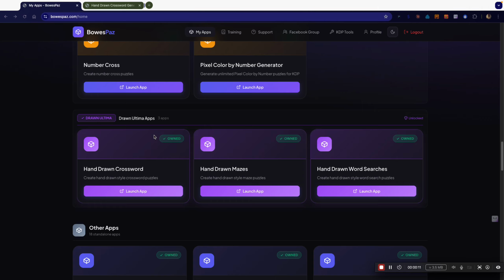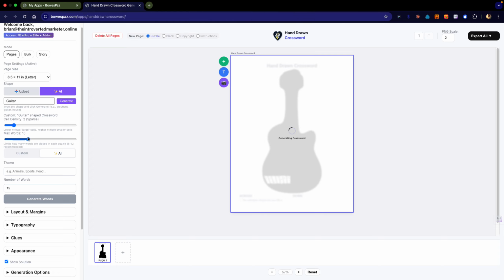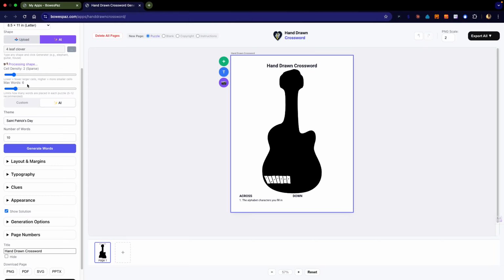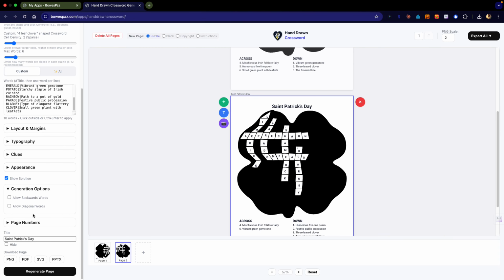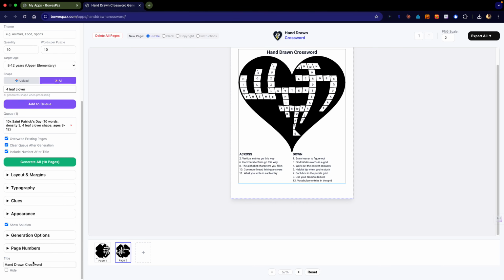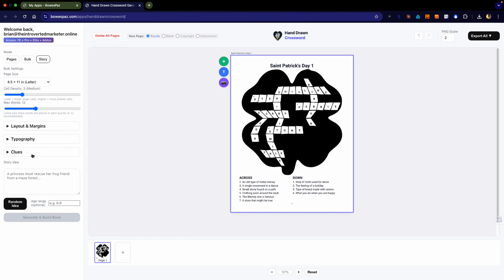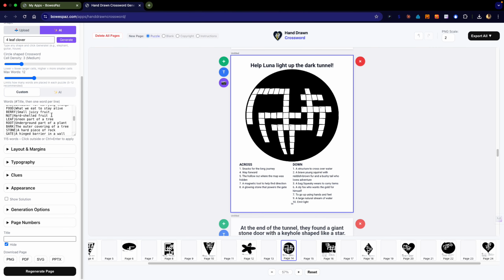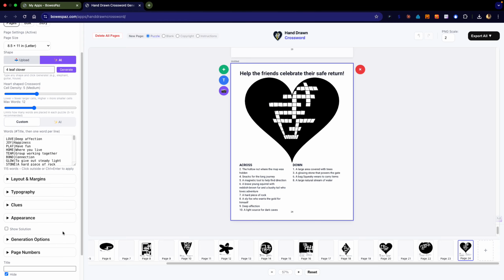Manaka Royalty Hand Drawn Crossword Demo: High-Intent Activity Books for KDP (2026)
Now, listen, fam. If you want to build a truly high-value digital asset library, you have to look at specialized crosswords. Hand-drawn style crosswords are a high-demand niche because they offer a unique, artistic aesthetic that stands out in a crowded market. For the introverted marketer, this is about structural clarity and quiet leverage—you aren't just selling "a crossword," you're selling a "creative puzzle experience."

The Hand Drawn Crossword generator in Manaka Royalty is how you dominate the specialized crossword niche.

In this walkthrough, I’m showing you the Hand Drawn Crossword interface. I’m showing you how to generate professional, hand-drawn style crosswords in seconds. By moving into the creative crossword niche, you’re accessing a segment of the Amazon KDP and Etsy market that is consistently high-intent and evergreen.

This isn't just about "making a puzzle." It's about using automation to provide specialized value in a high-demand market and building a brand with quiet leverage.

In this demo, I show you:

The Hand Drawn Crossword Interface: Navigating the tool to create professional, artistic crosswords.

Creative Crossword Niche Strategy: Why specialized assets like Hand Drawn Crosswords are a high-value asset for your catalog.

Professional Layouts: Generating clean, organized designs that are ready for publishing immediately.

Targeting the Artistic Market: How to position these assets for fans of creative and unique puzzle designs.

Stop ignoring the specialized niches. Secure the specialized generator, provide high-intent value in the crossword space, and create your quiet leverage on your own terms.

AI & Workflow

Manaka Royalty: Create and sell professional puzzles and low-content books.

Mootion AI: The consolidation tool that handles all your visual needs in one place.

Genspark: STOP paying for 5+ AI tools! This is ALL you need.

Gamma App: Stop using Canva for PDFs and presentations!

Pismo: AI writing EVERYWHERE.

ParaSpeech: I don't type anything I don't have to. I just speak it.

Zylvie is the tool is use as my primary digital storefront.

My Gear

DJI Mini (My Microphone): The microphone I use for clean, crisp audio.

Manaka Royalty Hand Drawn Crossword Demo, How to Create Artistic Crossword Books for KDP, Sell Creative Puzzles on Etsy, Passive Income with Low Content Books, Hand Drawn Crossword Generator Tutorial 2026, Specialized Crossword Puzzles for KDP, Manaka Royalty Review, Introverted Marketer, Amazon KDP Creative Strategy, Digital Product Strategy